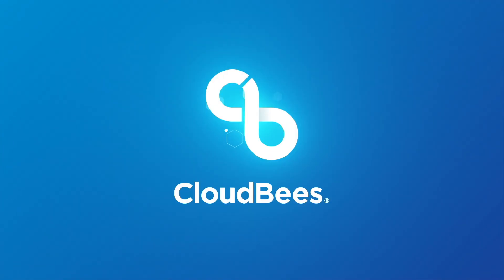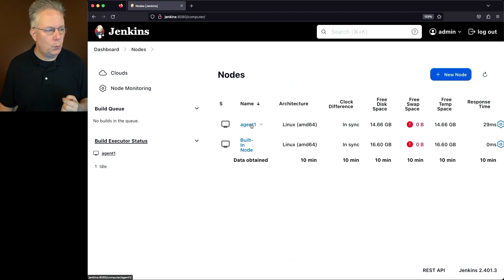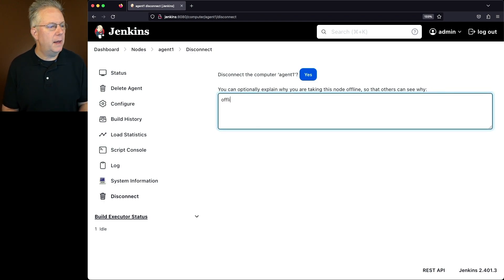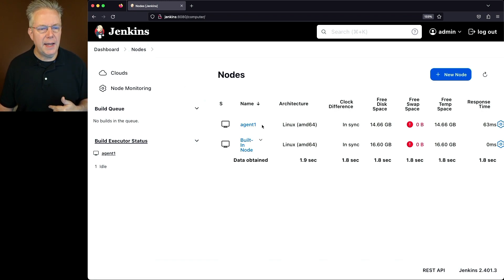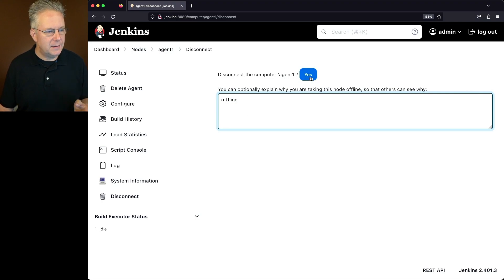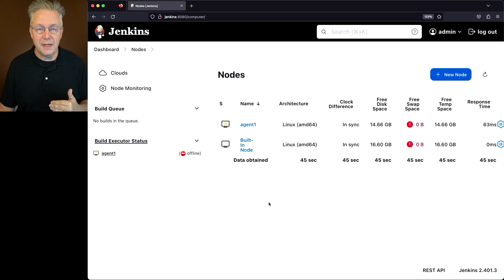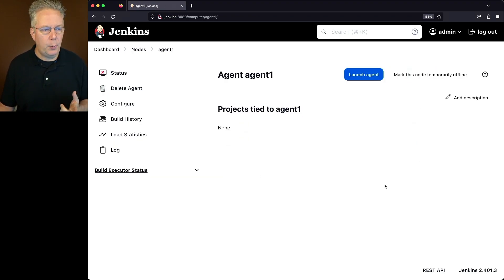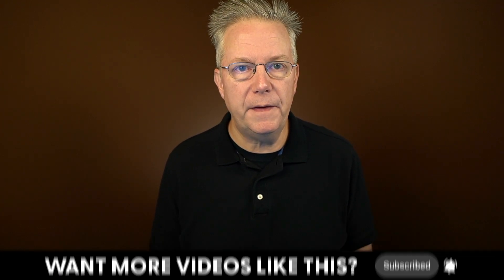How To Disconnect an Agent From Jenkins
Timecodes ⏱:

00:00 Introduction
00:05 Starting point
00:13 Disconnect the agent from the controller
00:59 Marking the agent temporarily offline
01:53 Bring the agent back online